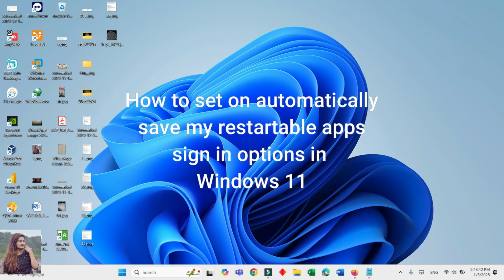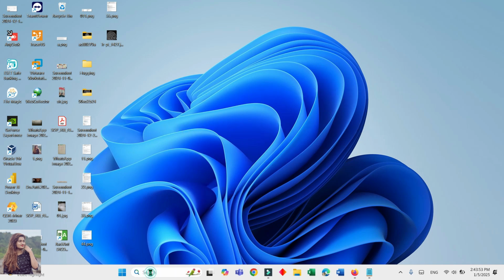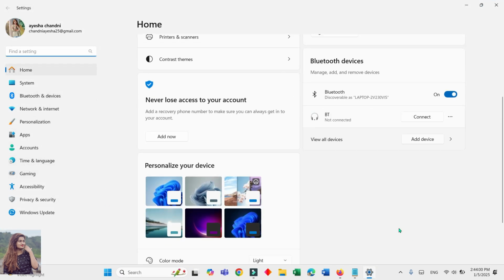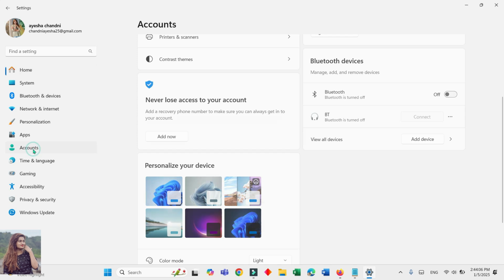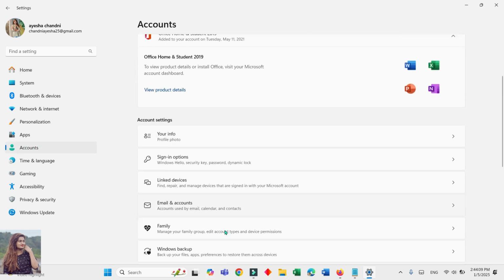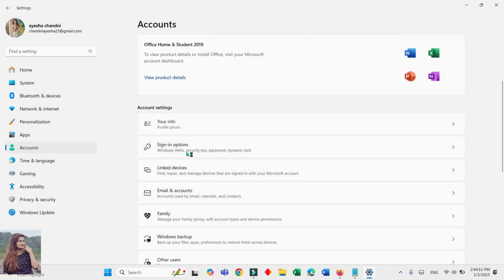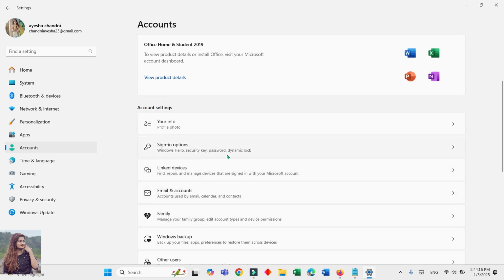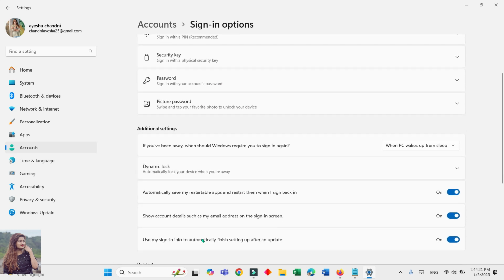How to set on automatically save my restartable apps sign in options in Windows 11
B.Sc(CSE),M.Sc(CSE)
CCNA, CCNP, RHCSA, RHCE, RHCVA,
RedHat OpenStack-200,